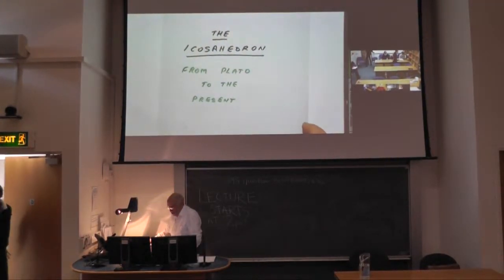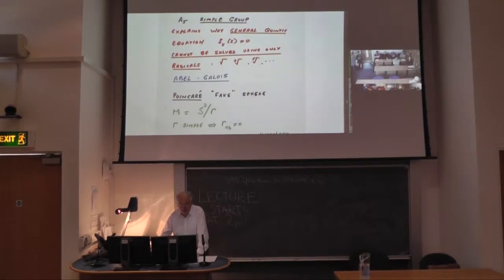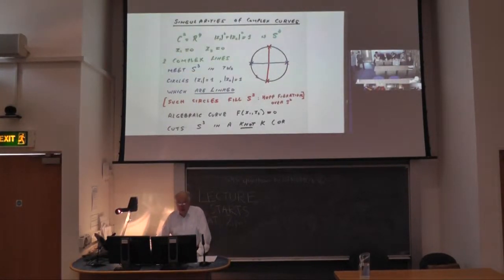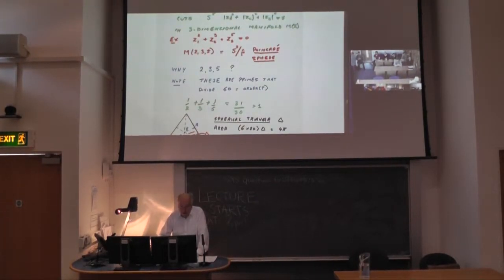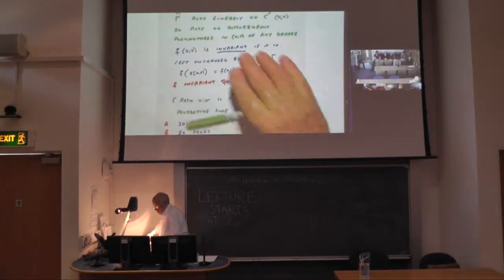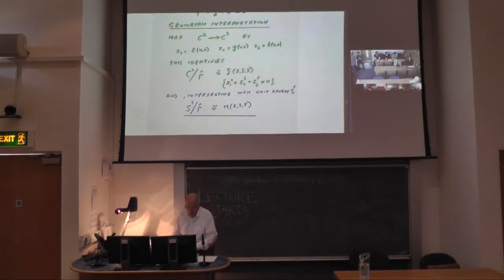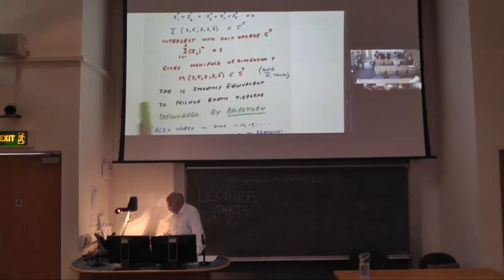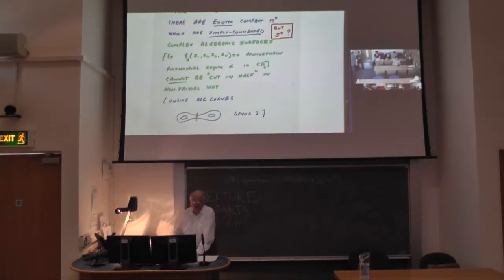Sir Michael Atiyah SMSTC lecture